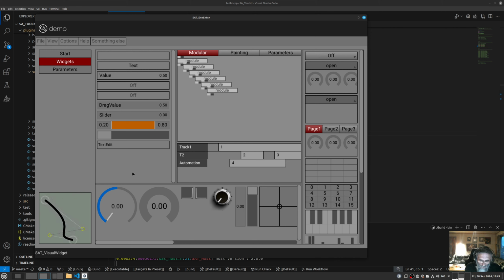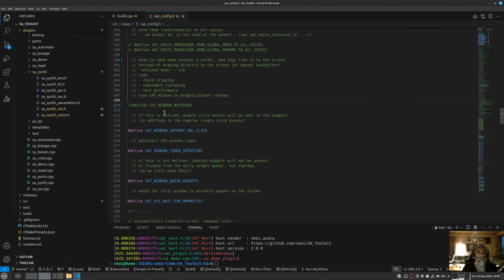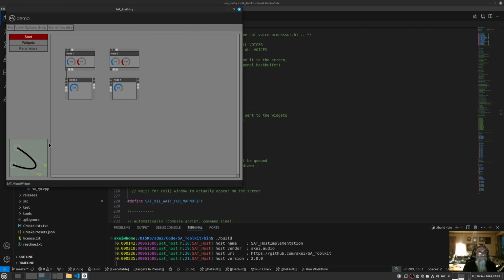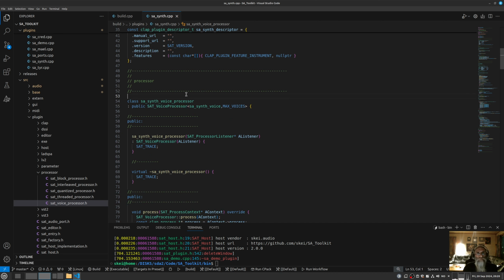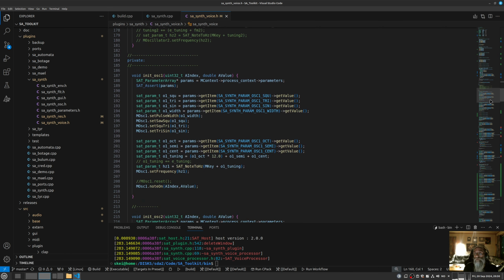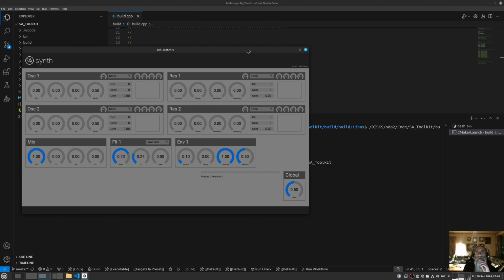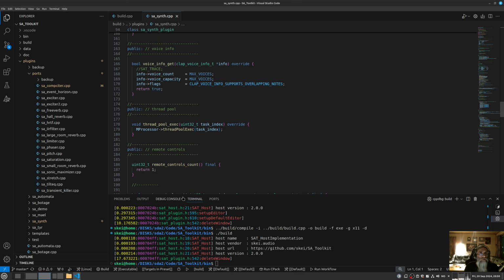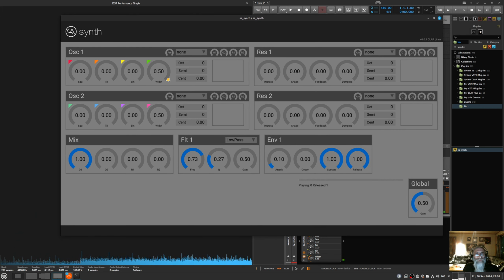sa_toolkit 20.sep.2024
a few of the new thing in sa_toolkit..
rough list:
00:00 mumbling, fumbling..
01:00 double click
01:44 context menu
02:45 dual slider
04:00 node editor
11:00 buffered window
20:00 tweening
22:40 overlays
25:00 widget scaling
26:30 mumbling, fumbling..
28:40 processor
46:00 queues
48:00 thread pool
51:00 cmake
53:00 multi-plugin clap
55:10 generic editor
1:07:50 thread pool
1:20:50 mumbling, fumbling..